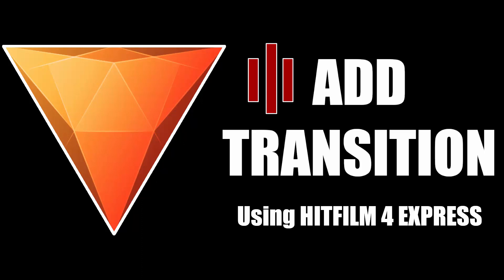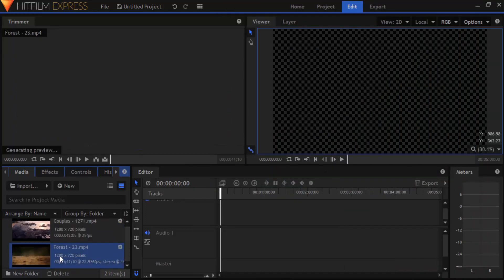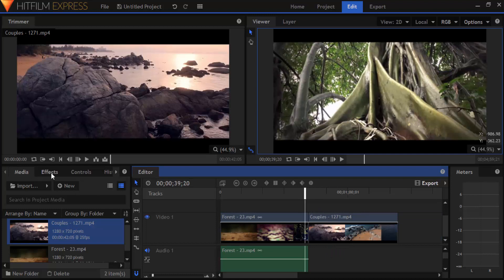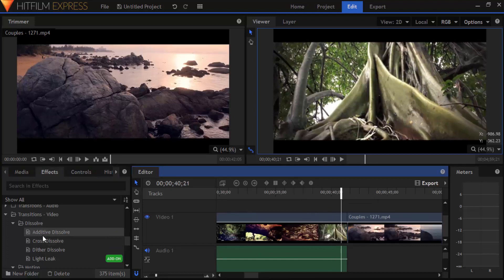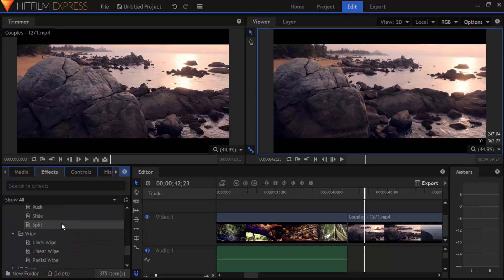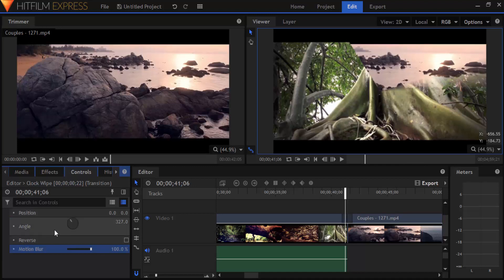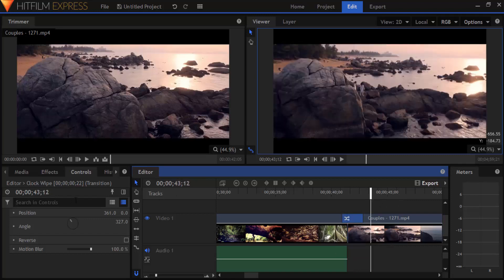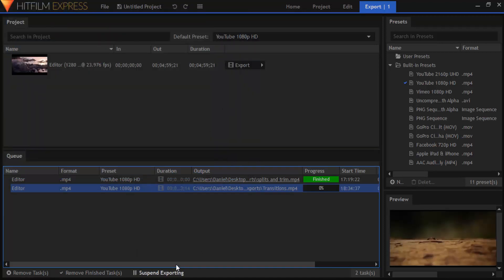How to add Transitions between two clips using Hitfilm Express | Free Video Editor | #2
Hi Everyone, This is Daniel In this video I'm gonna show you How to Add Transitions between the two clips using the free video editing software called Hitfilm Express